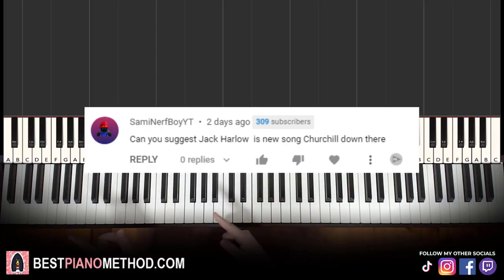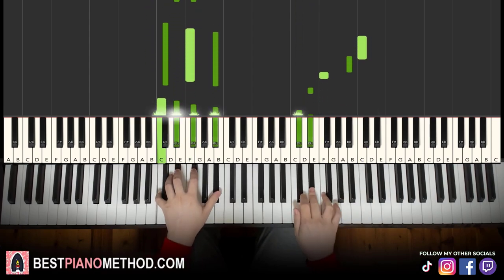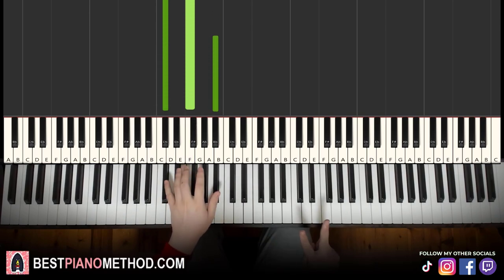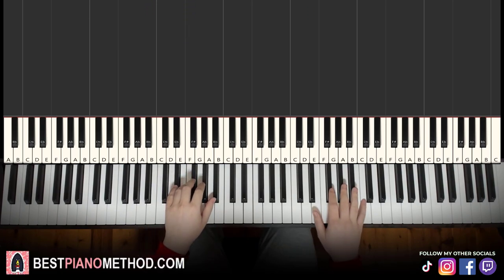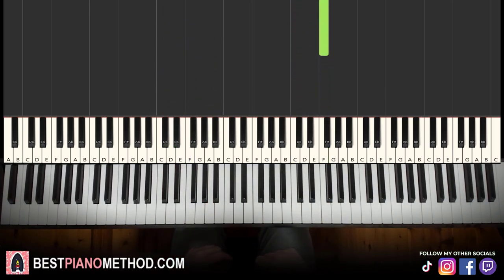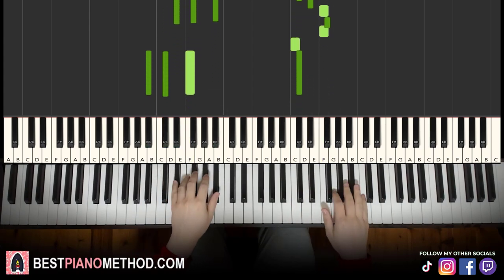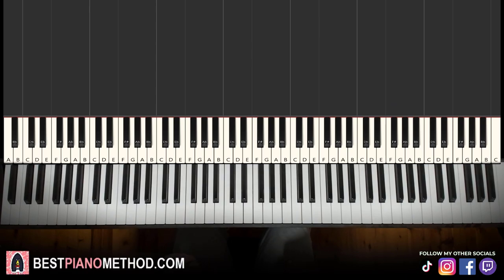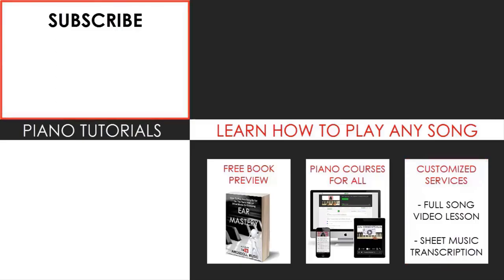Jack Harlow - Churchill Downs (Piano Tutorial Lesson)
This is Amosdoll’s verbal step by step piano tutorial lesson on how to play Jack Harlow - Churchill Downs feat. Drake on the piano.